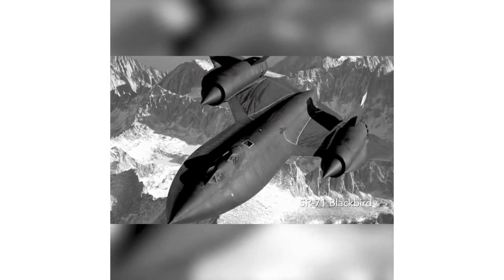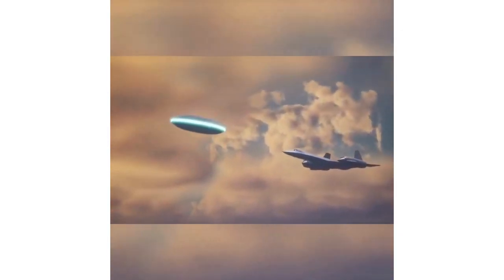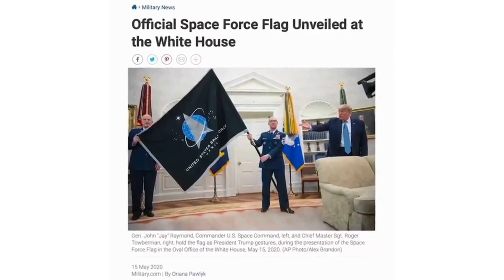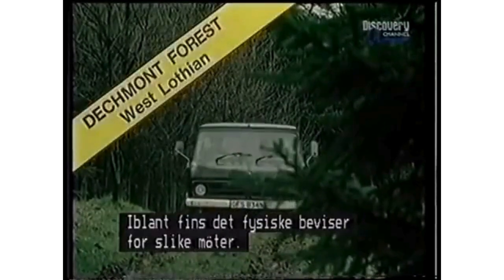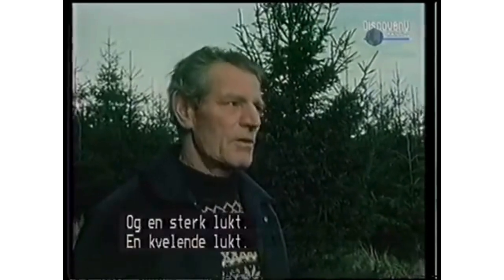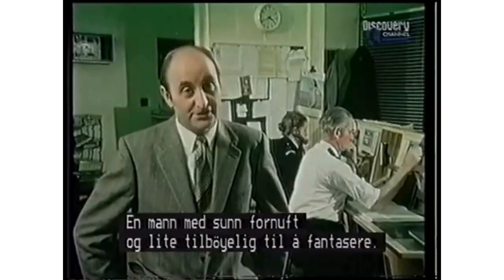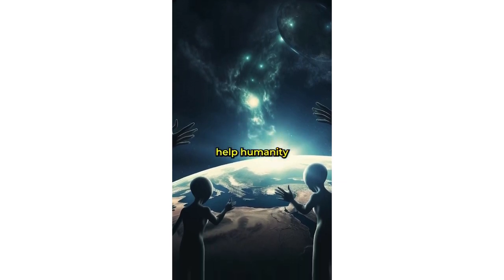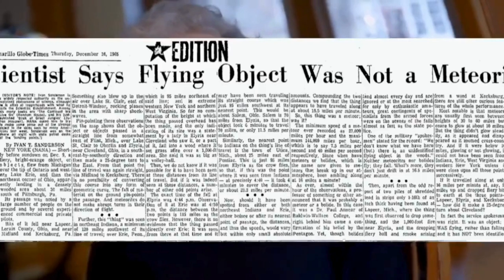UFO UAP AND ALIEN ENCOUNTERS 12